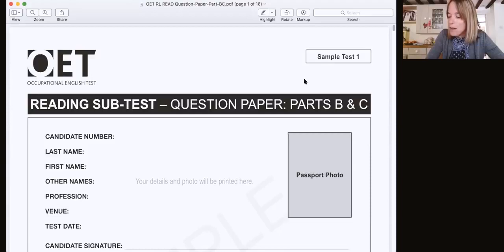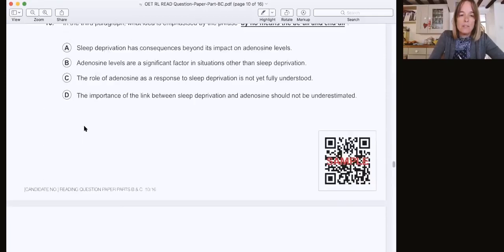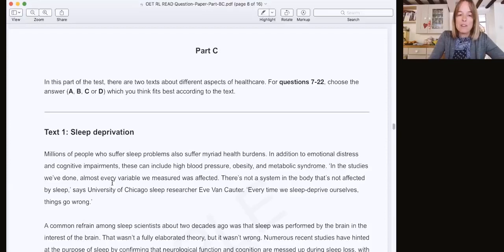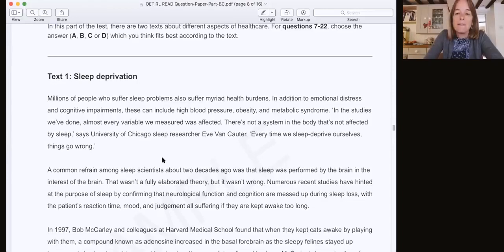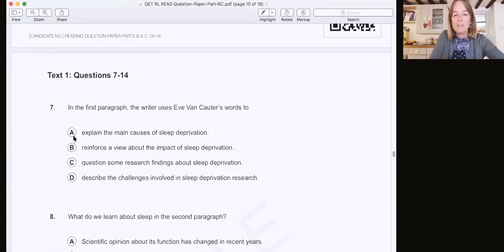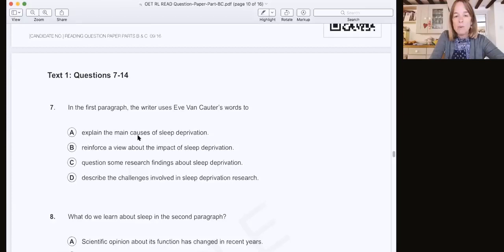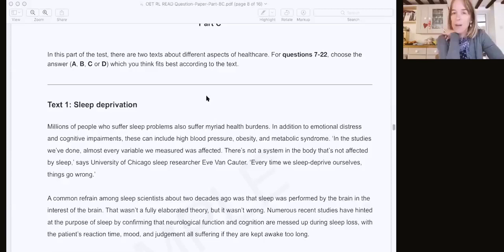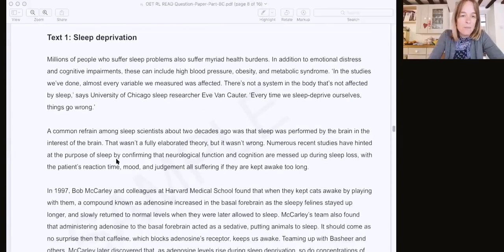The importance of SKIMMING - OET 2.0 Reading Part C